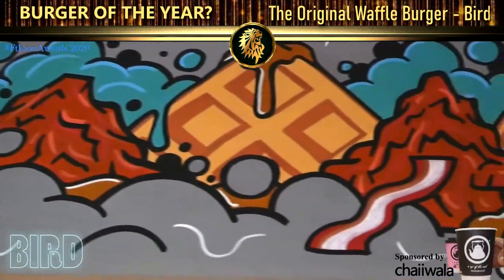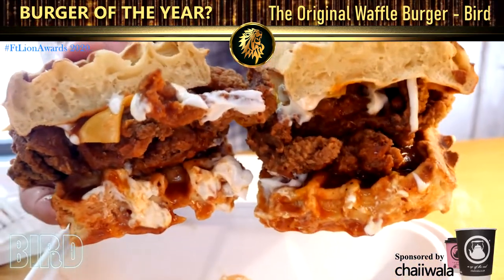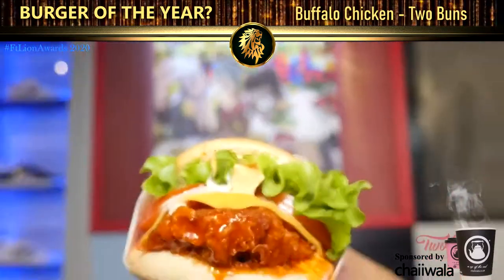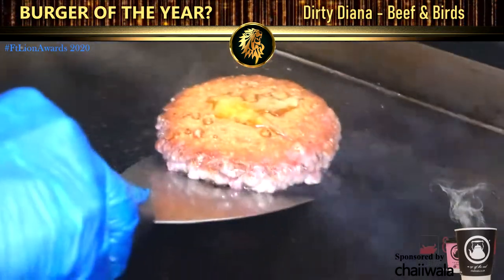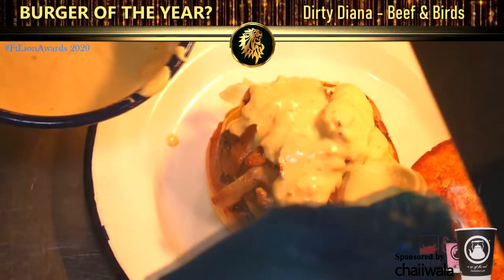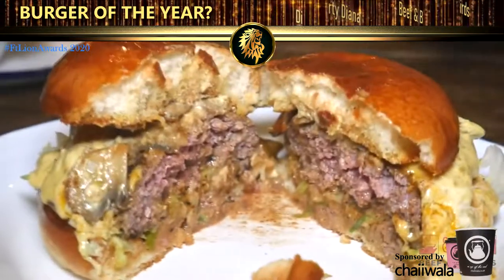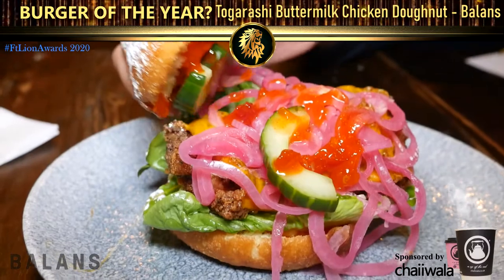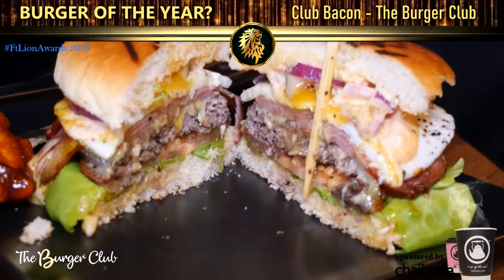Burgers you have to try in 2021 - FtLionAwards 2020 Burger of the Year shortlist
𝐕𝐨𝐭𝐞 𝐟𝐨𝐫 𝐲𝐨𝐮𝐫 𝐁𝐮𝐫𝐠𝐞𝐫 𝐨𝐟 𝐭𝐡𝐞 𝐘𝐞𝐚𝐫 by commenting and 3 of you will be in with the chance of 𝐰𝐢𝐧𝐧𝐢𝐧𝐠 𝐱𝟒 𝐁𝐫𝐞𝐚𝐤𝐟𝐚𝐬𝐭 𝐕𝐨𝐮𝐜𝐡𝐞𝐫𝐬 redeemable at any Chaiiwala, proud sponsors of FtLionAwards 2020, cafe across the UK.

🗳 Our nominees are:
• The Original Waffle Burger - Bird
• Buffalo Chicken - Two Buns
• Dirty Diana - Beef & Birds
• Club Bacon - The Burger Club
• Togarashi Buttermilk Chicken Doughnut - Balans

Either,
① vote by naming ONE of our chosen burger nominees, or
② name your own and the restaurant you had it.

Increase your chances of winning by:
Ⓐ voting in all 10 categories being considered during this month and,
Ⓑ tagging at least one friend for each vote.
The winner will be chosen at random and announced alongside FtLionAward 🏆 winners on 1st Jan 2021! All the best.

Chapters:
0:00 The Original Waffle Burger - Bird
0:20 Buffalo Chicken - Two Buns
0:50 Dirty Diana - Beef & Birds
1:43 Togarashi Buttermilk Chicken Doughnut - Balans
2:11 Club Bacon - The Burger Club